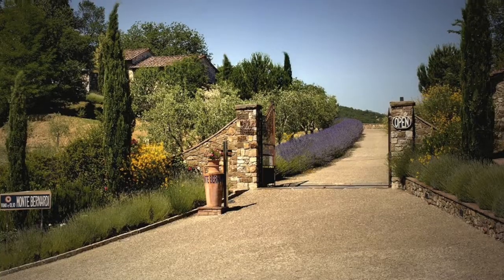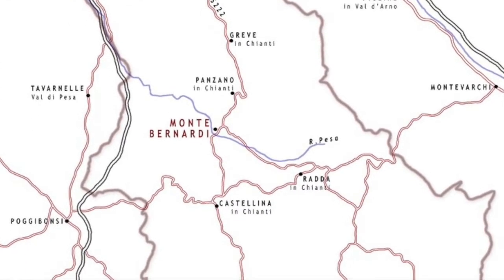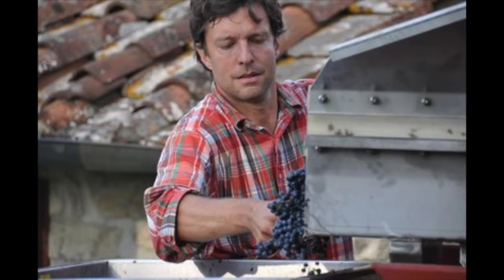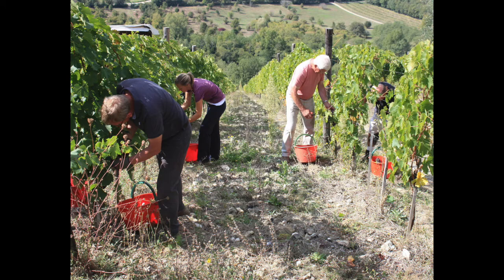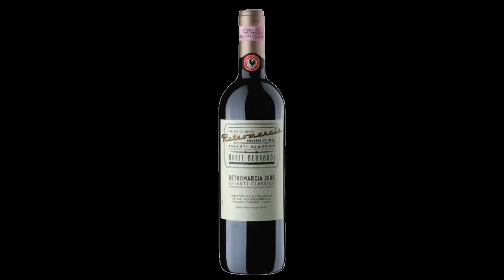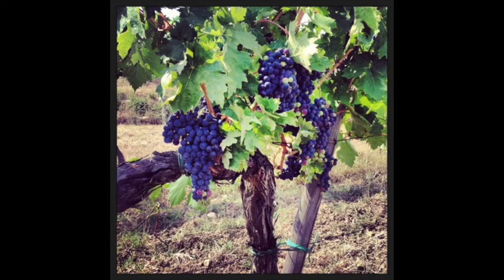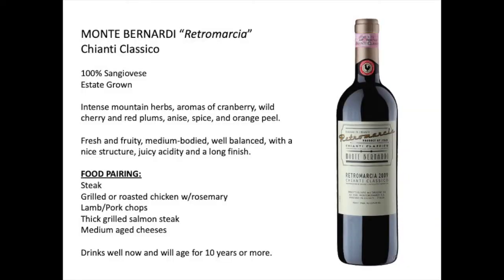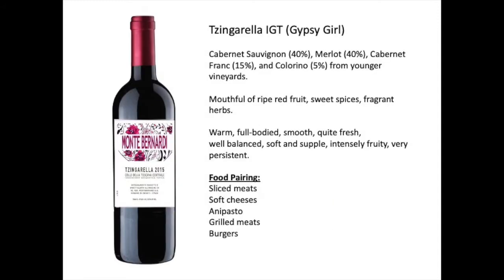Monte Bernardi in Panzano in Chianti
An American friend who has been producing biodynamic wines since 2004